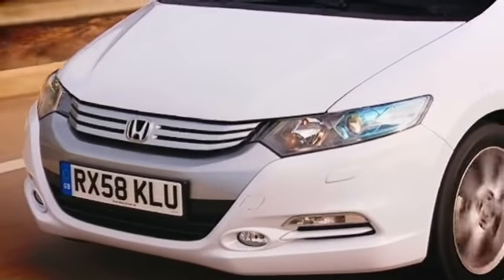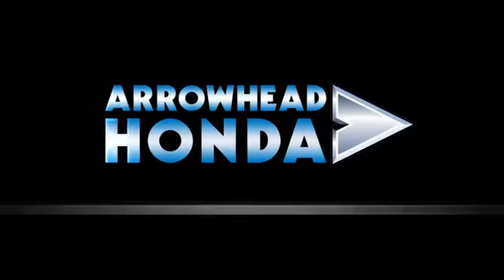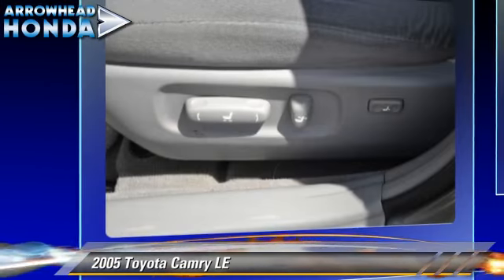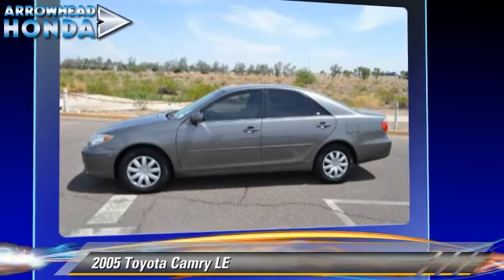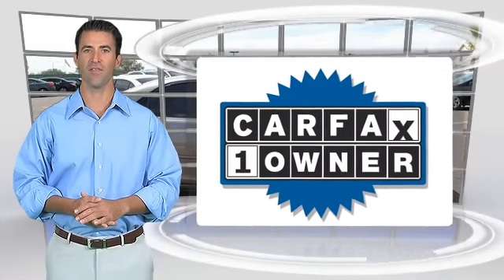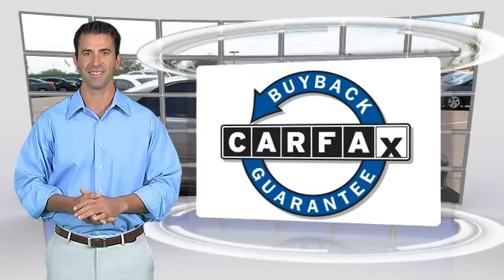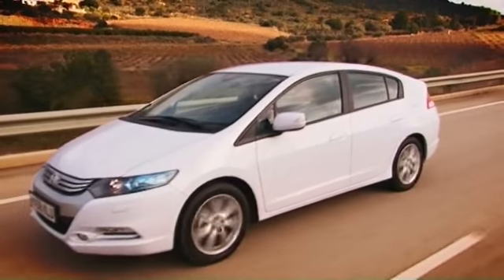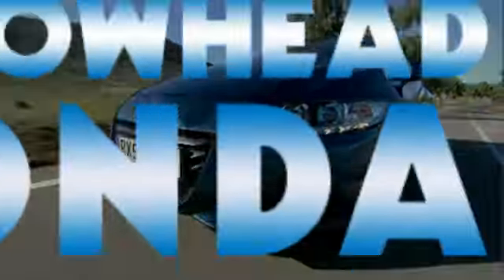Arrowhead Honda, Peoria AZ 85382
Arrowhead Honda

[DFIN:2:2800447:I:648ECBE3:282e9fc185da75f391bcd4afab392d6a]